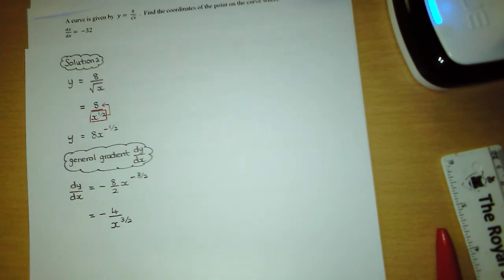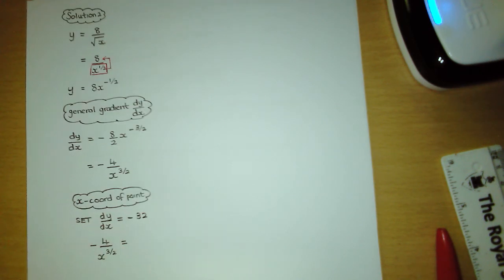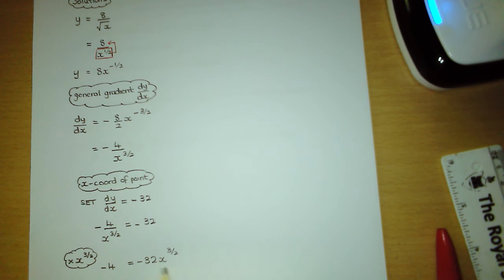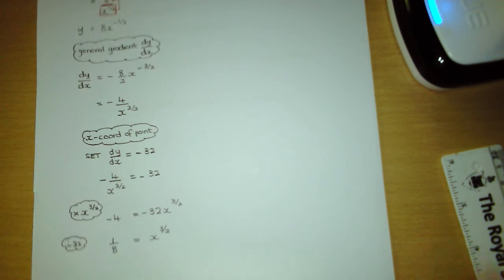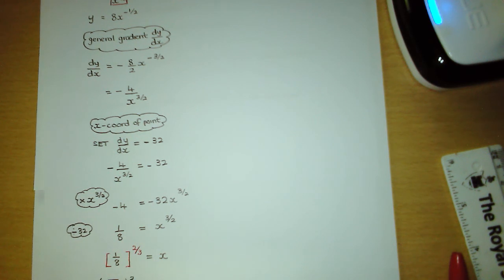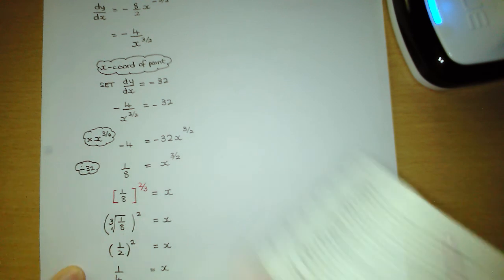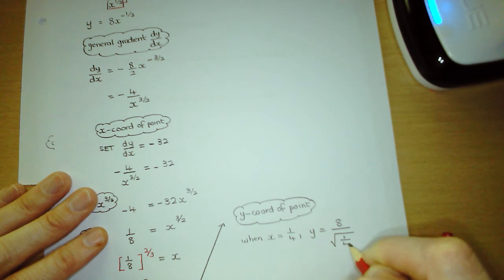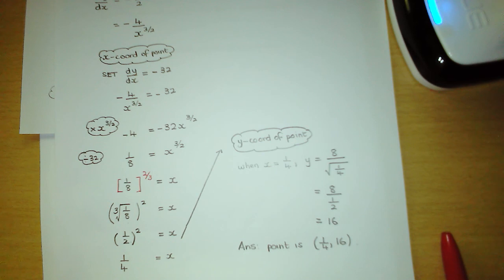Finding the coordinates of a point on a curve when given the actual gradient Example 2